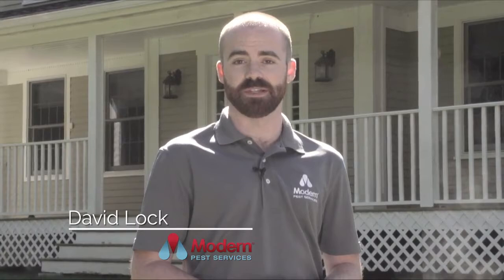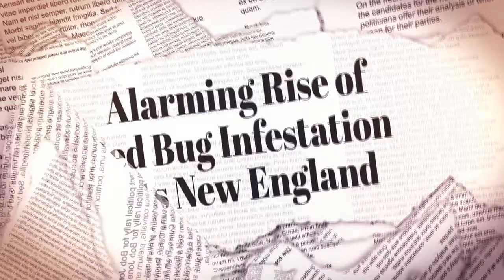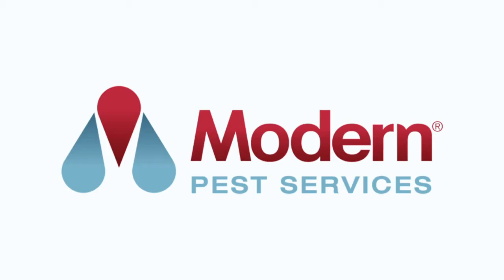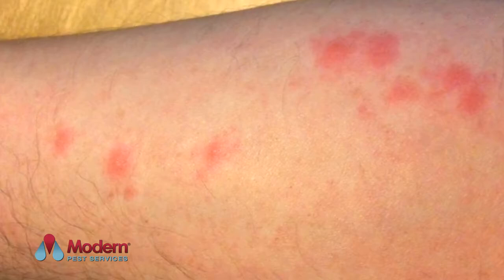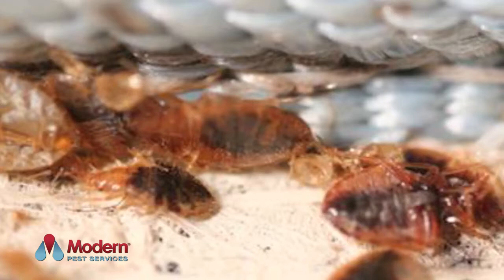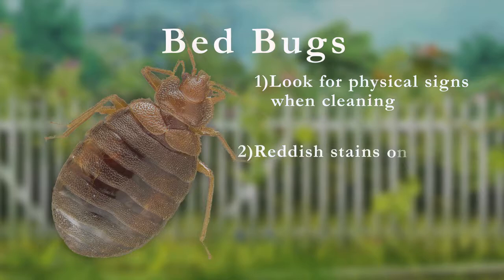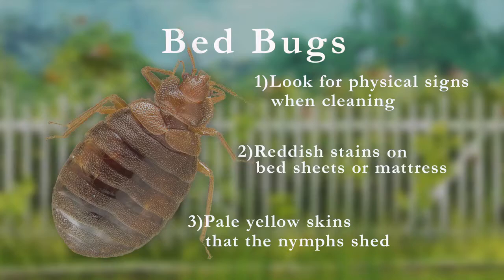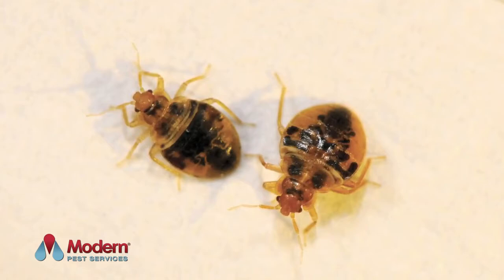Good Bug Bad Bug Episode 9: Bed Bugs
Modern Pest Service explains why they are considered a pest and how to keep them away. Learn more by giving Modern Pest Services a call today at or get an instant online quote for clover mite protection! Blog Library